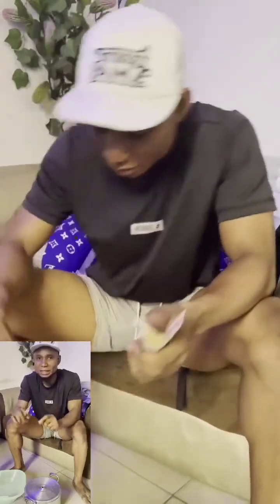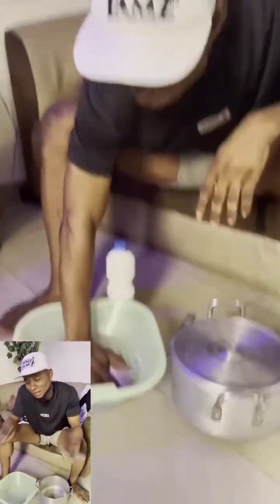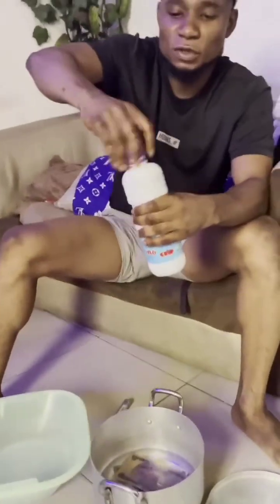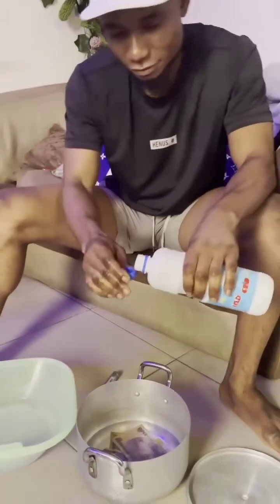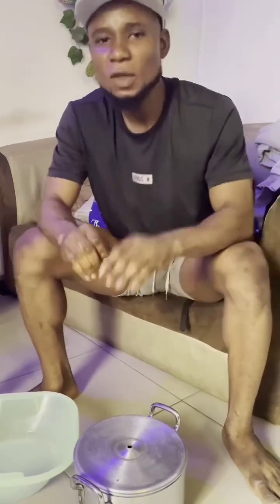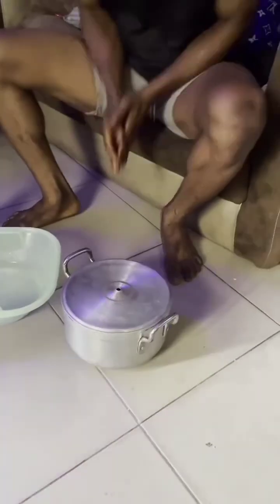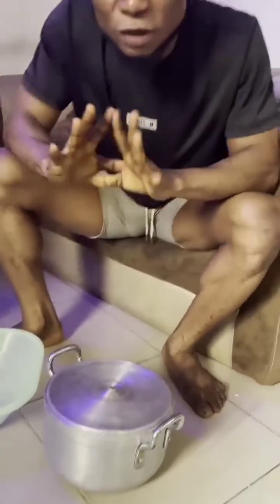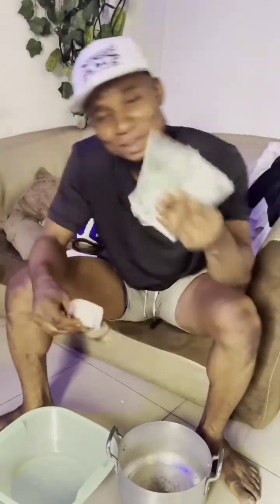😱 HOW TO TURN YOUR OLD MONEY TO NEW ONE USING JUST HYPO 😱😱